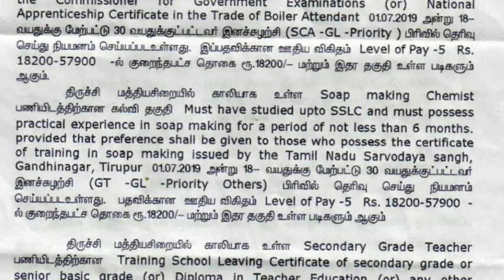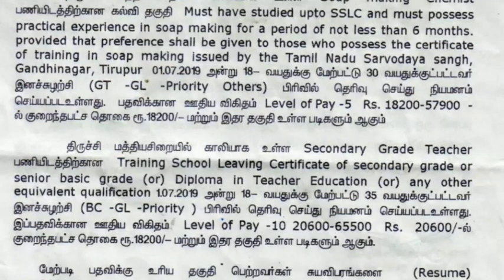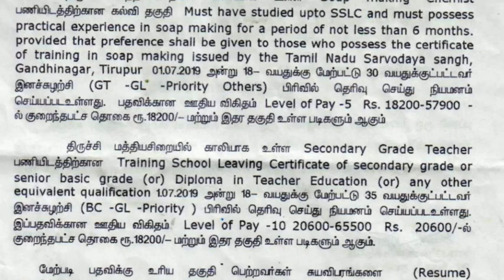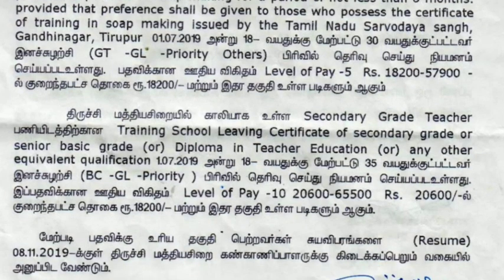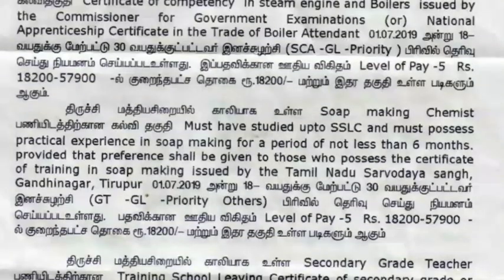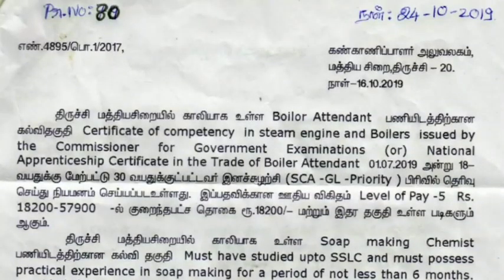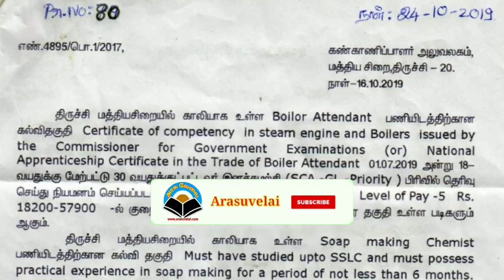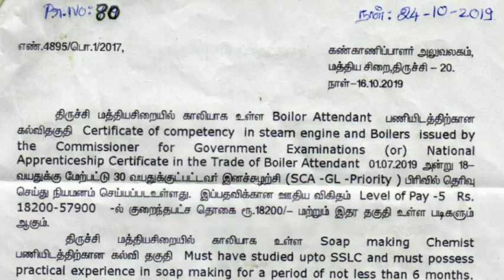தமிழ்நாடு அரசு சிறைத் துறையில் வேலைவாய்ப்பு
நமது Entri App Tamil சேனலில் TNPSC GROUP I, GROUP II, GROUP IV, VAO, TNUSRB(TN POLICE), SSC, RRB, IBPS போன்ற அரசுத் தேர்வுகளில் எளிதில் வெற்றி பெறுவதற்கான வீடியோ வகுப்புகள், பாட வாரியான வகுப்புகள்/குறிப்புகள் கிடைக்கும்.

மேலும் அனைத்து அரசு வேலைவாய்ப்புகள் பற்றிய அறிவிப்புகள், மாதிரி வினா விடைகள், மாதிரித் தேர்வுகள்,  நடப்பு நிகழ்வுகள், எளிய கணிதக் குறிப்புகள் போன்ற பல்வேறு பயனுள்ள தகவல்களும் இடம்பெறும்.

அரசு வேலை என்னும் உங்களின் உயர்ந்த லட்சியத்தை அடைவதற்கான வெற்றி வழிகாட்டி நமது Entri App Tamil.

அனைத்து அரசுத்  தேர்வுகளிலும்  எளிதில் தேர்ச்சி பெற EntriApp-ஐ Download  செய்யுங்கள்.

Various course offered by ENTRI

SPOKEN ENGLISH